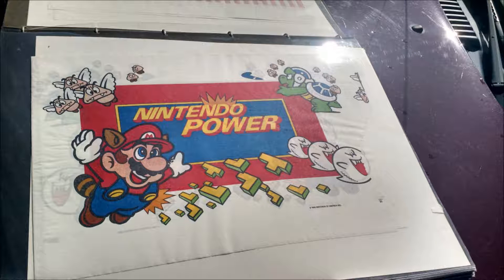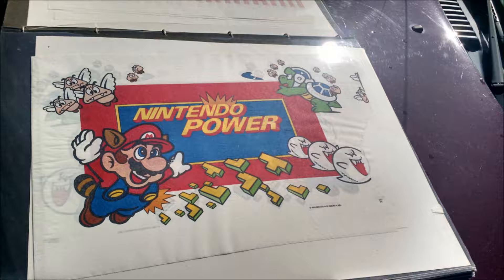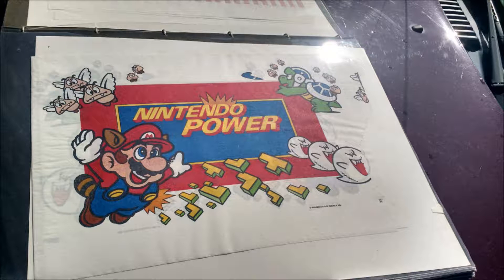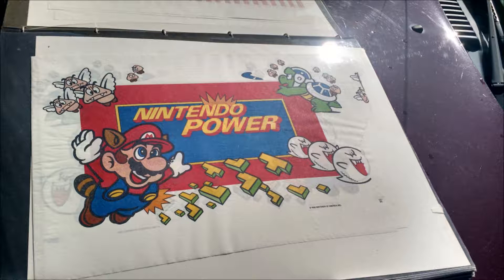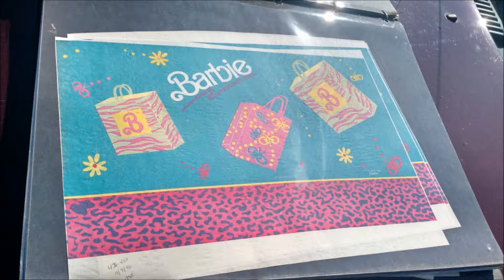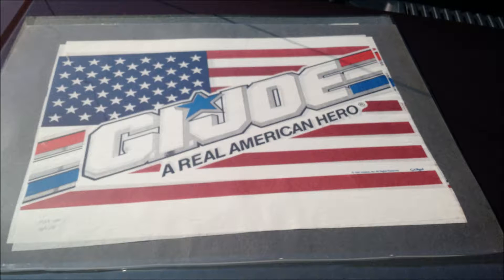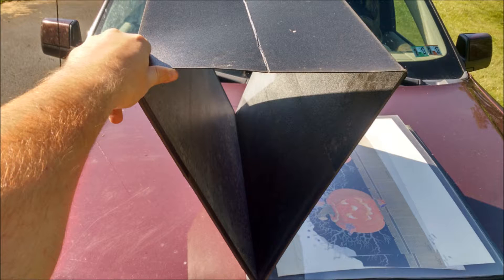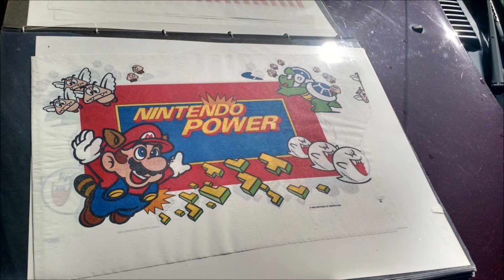What are these? Info Please. :-) Nintendo Power Advert on Tracing Paper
My Nephew found these. Vintage ad agency stuff, like mock-ups on Tissue Paper. Probably used for presentation to clients for advertising or packaging. They are in a Presentation Portfolio. Any opinions or has anyone seen anything like this before? He also has GI Joe, Barbie ones and other ones like Holiday ones. I've seen stuff like this before, but never with Nintendo or GI Joe. Ad Agencies make an ad and then get it approved by the client before they go to print. I haven't actually seen or touched these and I'm going by the photos and my Nephews description. He told me they are on very thin paper, like tracing paper. There seem to be multiples so I don't know if they were printed on the paper or drawn, but without handling and looping them and because of the Copyright info, I'm assuming they are printed.